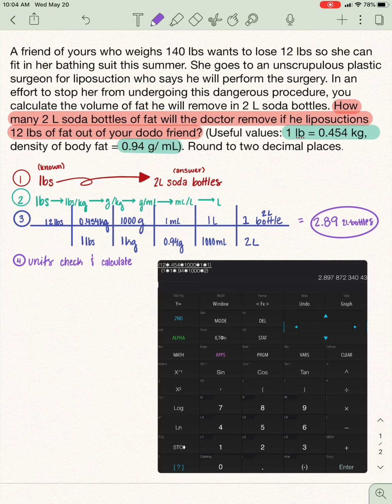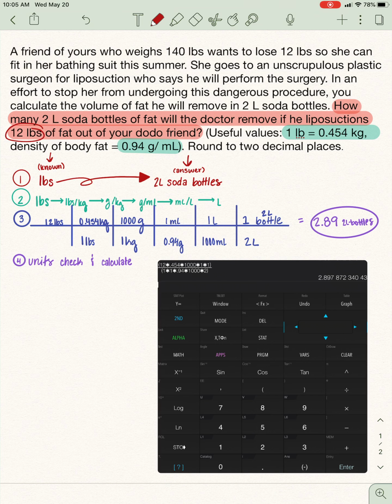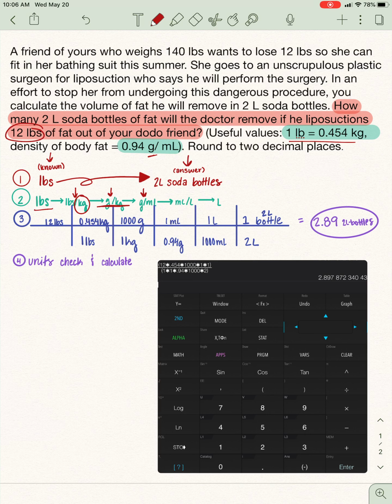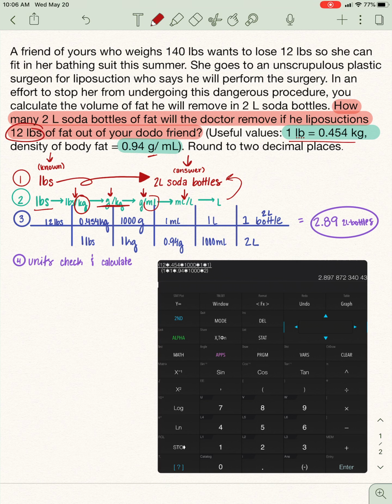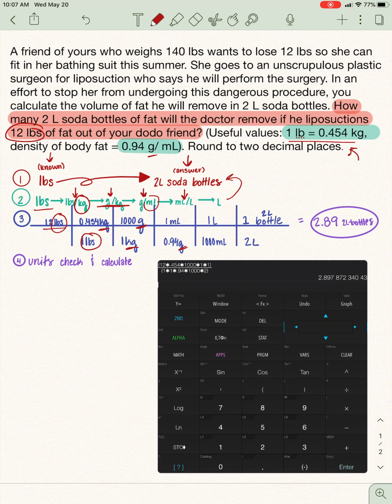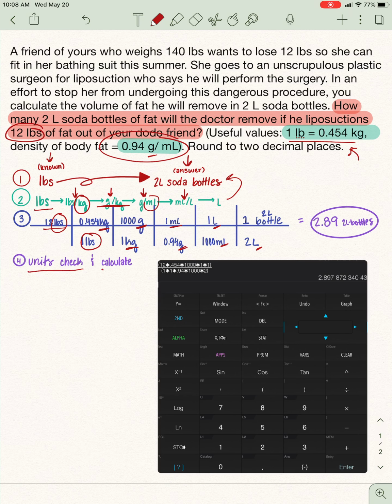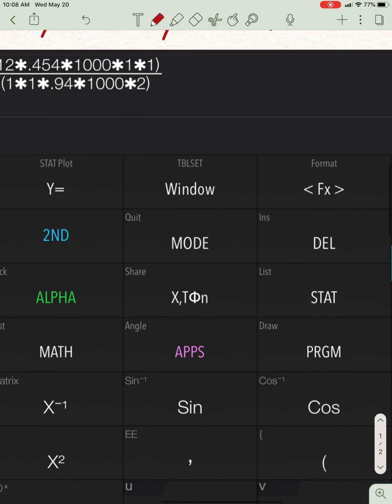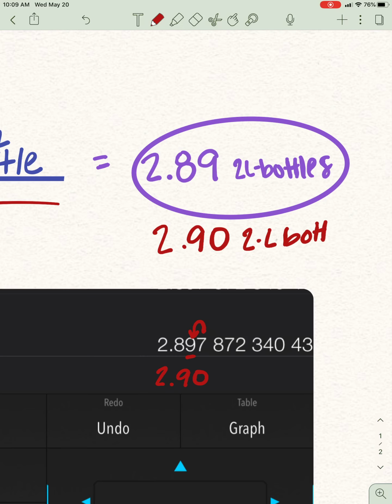1402 Superstar Samples Density of Fat